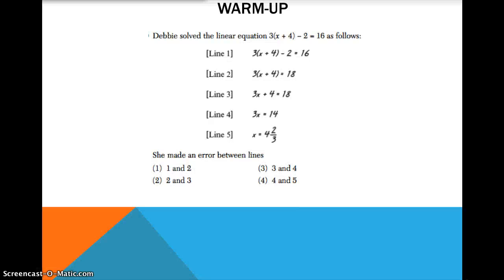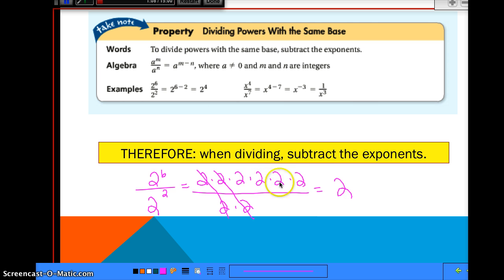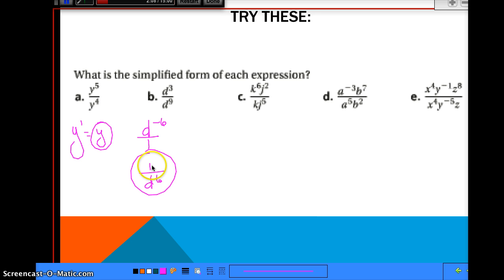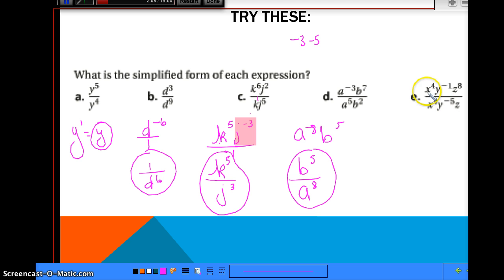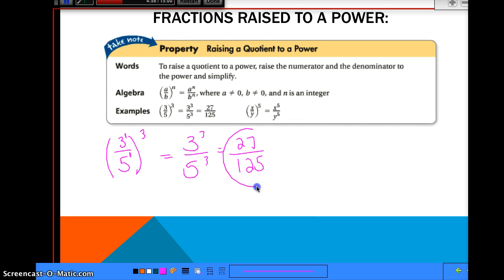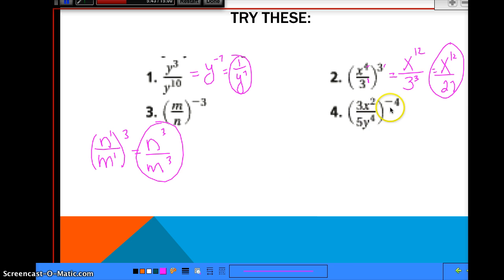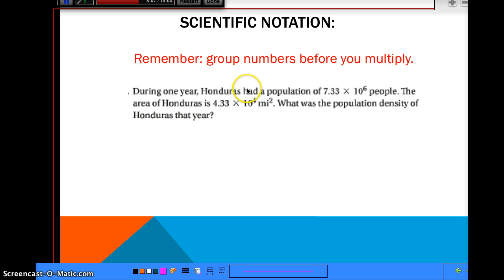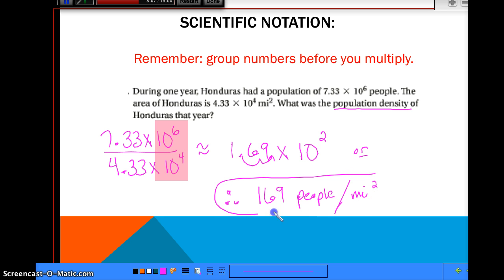Algebra 1 7.5